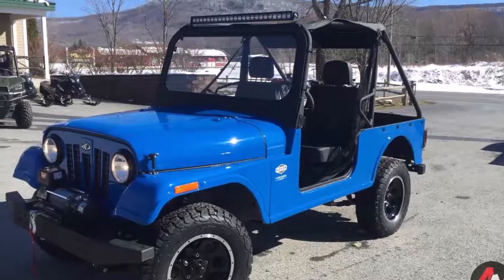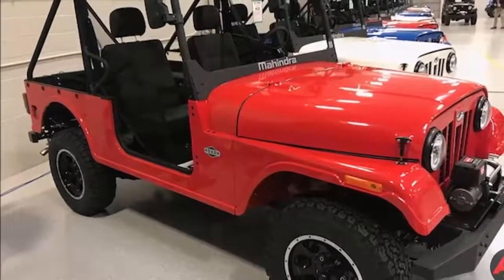WOW! Mahindra Roxor is an Indian Jeep built in Michigan with a diesel engine automotive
WOW! Mahindra Roxor is an Indian Jeep built in Michigan with a diesel engine